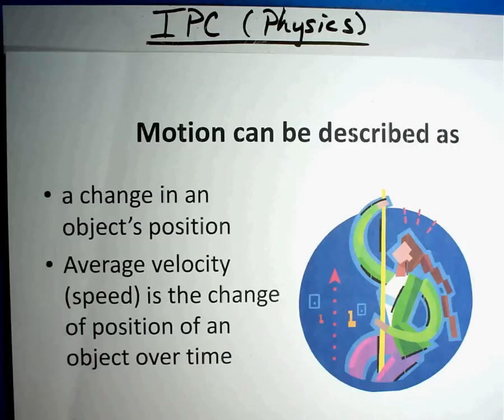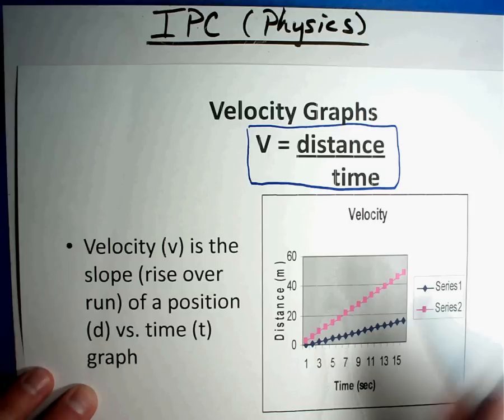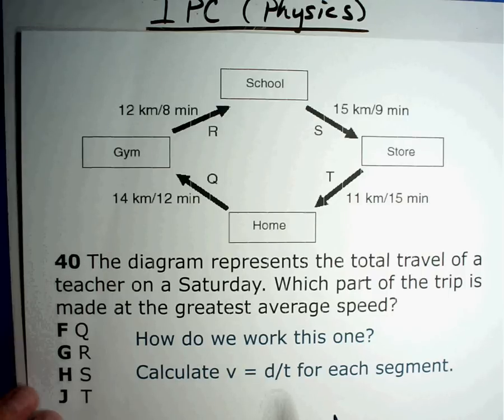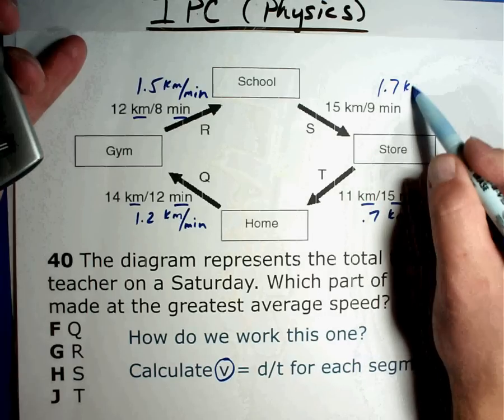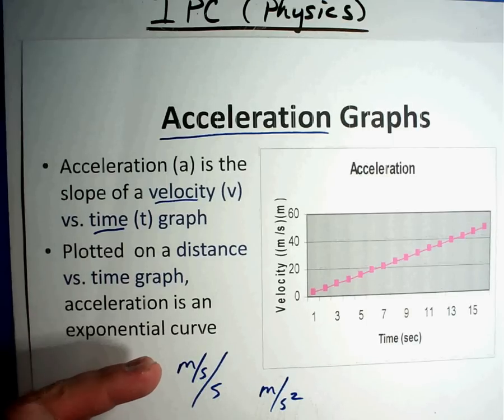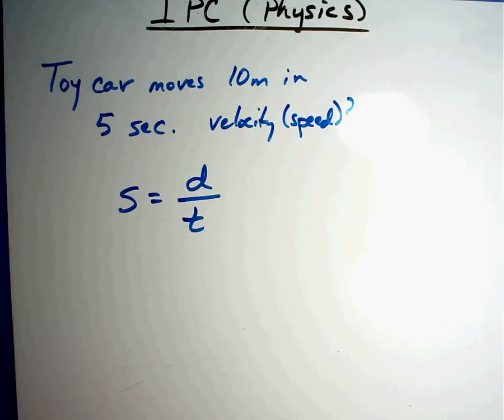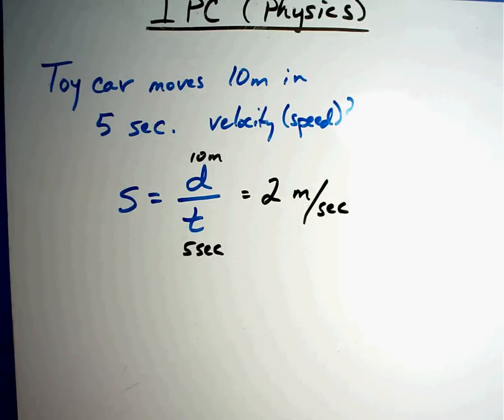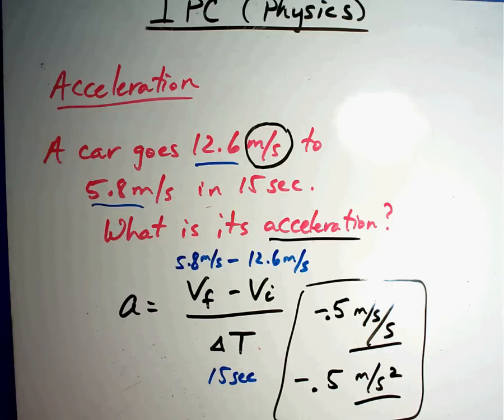Physics #4 - Motion, Velocity & Acceleration.wmv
Motion, velocity and acceleration are all concepts in physics that we have seen before.  In this lesson, we will look at each principle individually and calculate using the formulas that coincide with each.